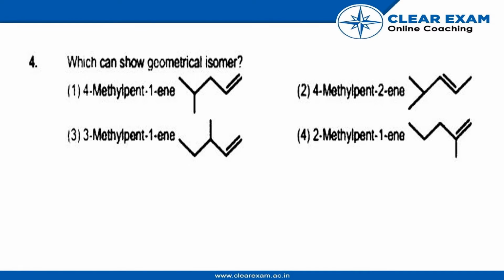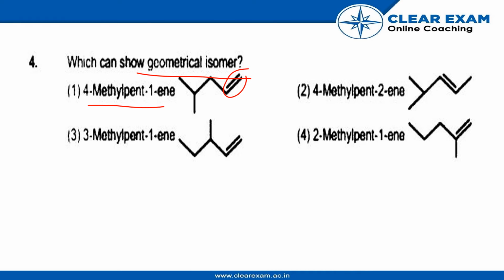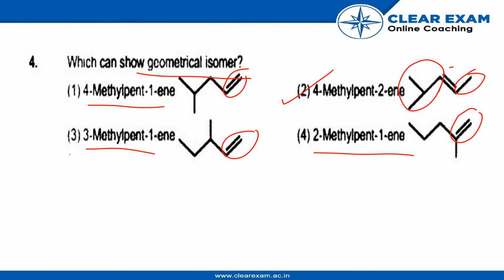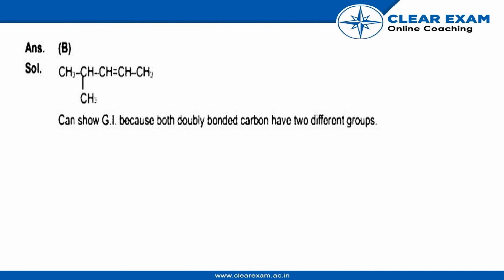JEE Mains Previous Year Paper 2020 | 6th September-Shift 1 | Chemistry | ClearExam | Question 04